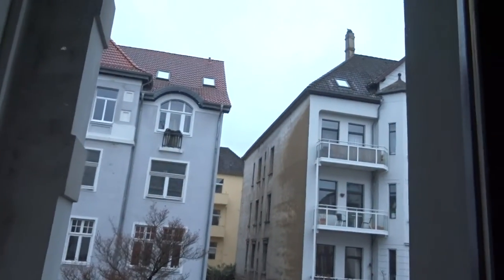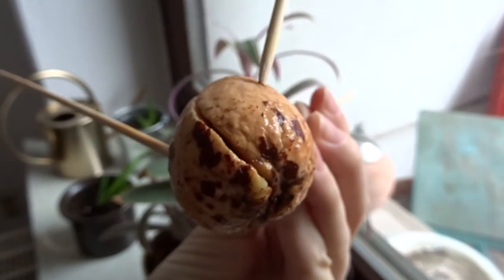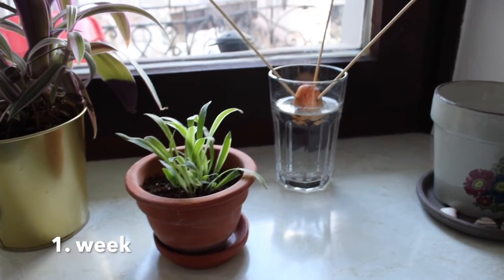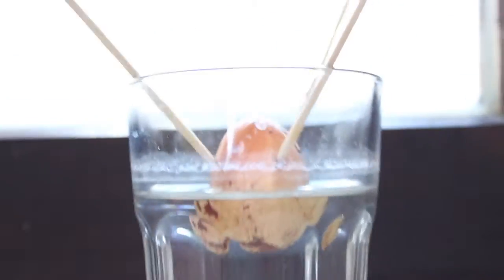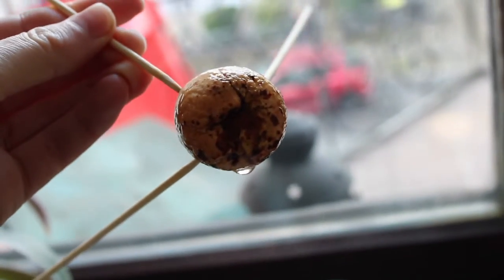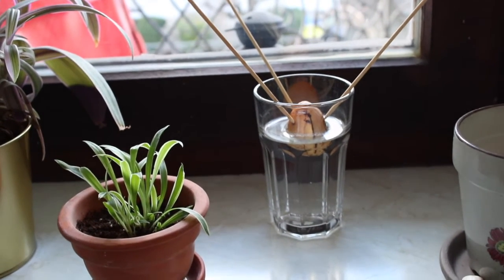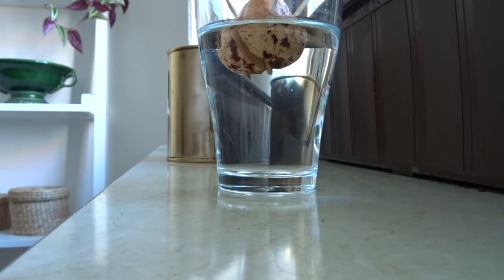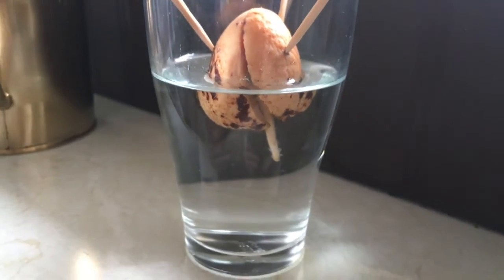Growing Avocado Plant + 2 Month Update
If you're a plant lover like me and you also enjoy avocados, this is a video for you ;)

Vlogging camera Sony

Camera Canon